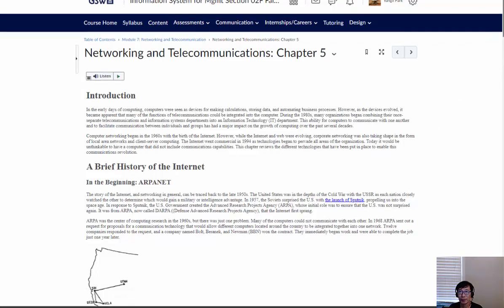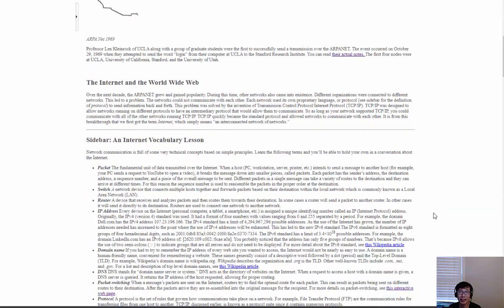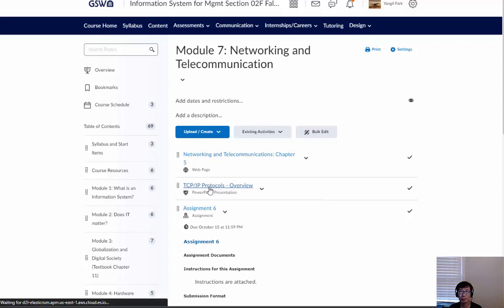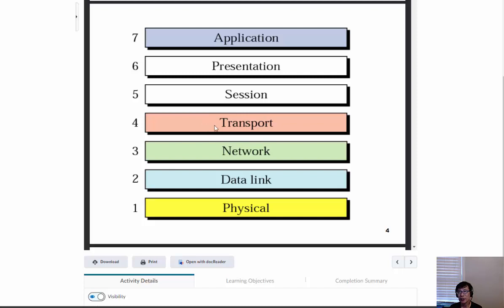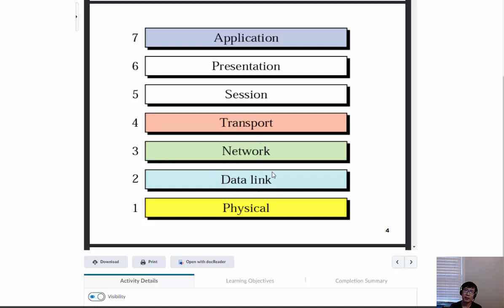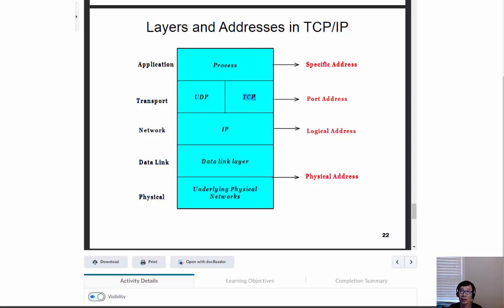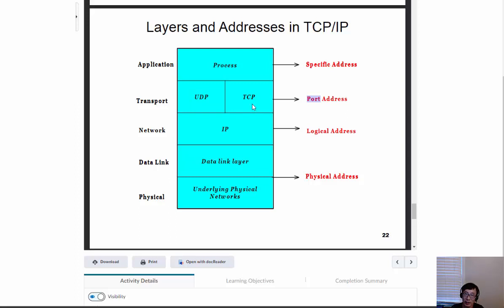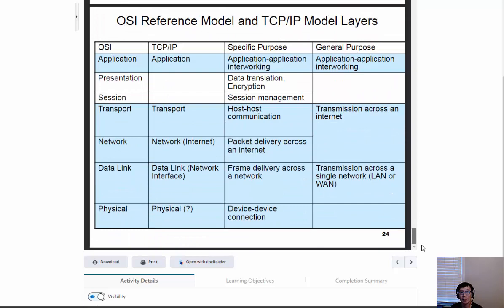Networking and Telecomm